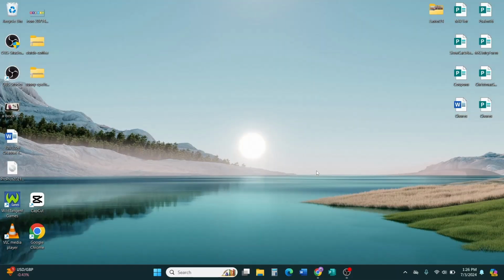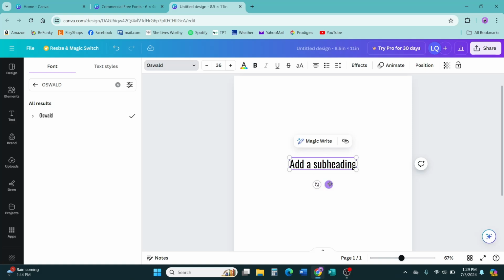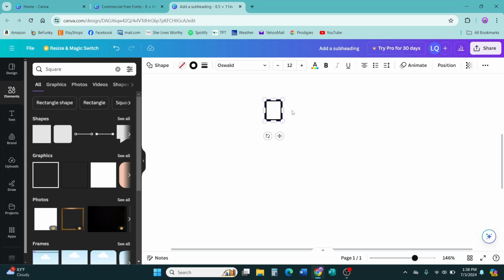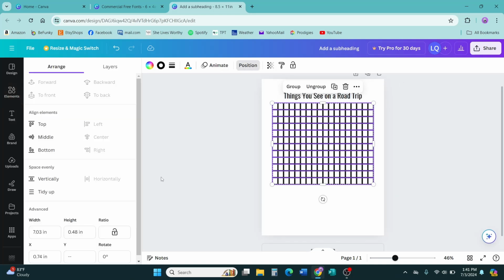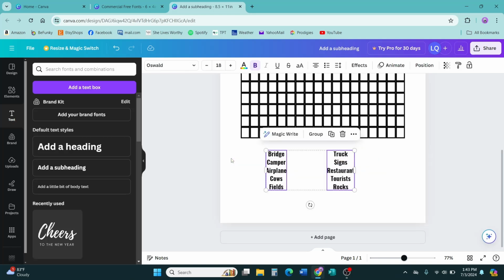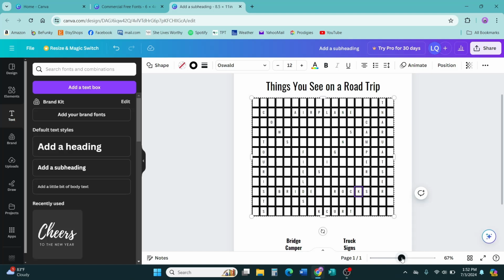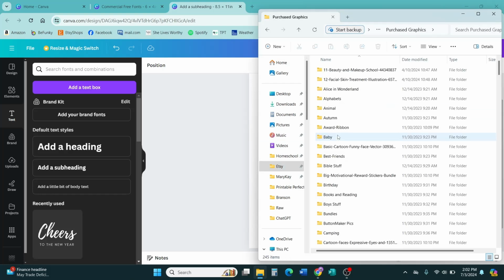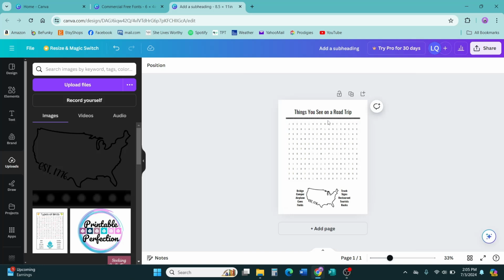How to Make a Word Search Using Canva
Learn how to make your own word search puzzle from scratch for a classroom, party, or rainy day activity using a free Canva account.  You'll learn to create a title, word list, and letter grid, as well as embellish your puzzle with graphics.